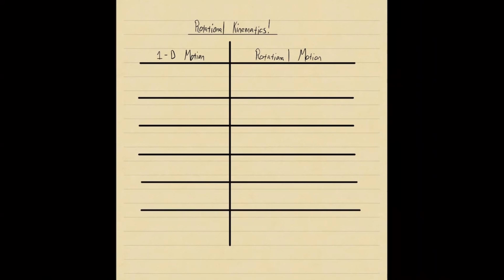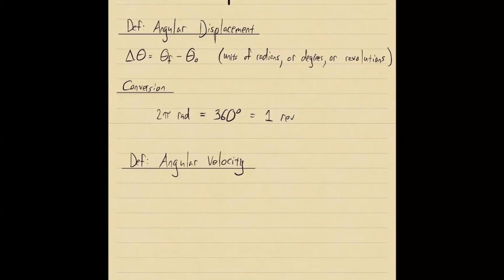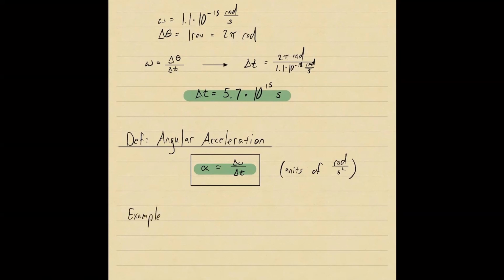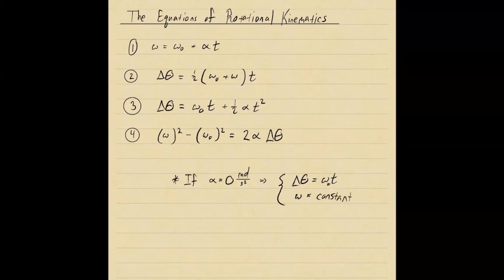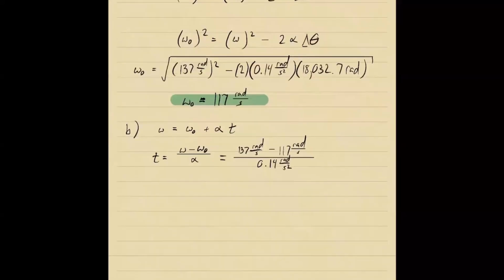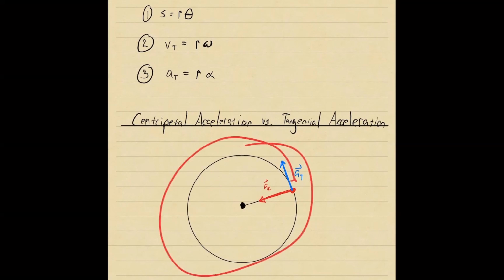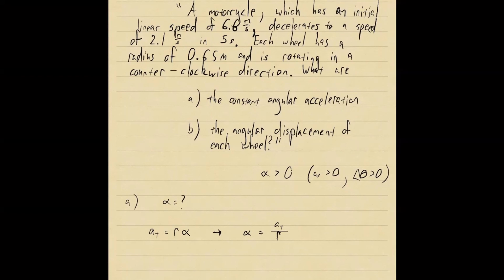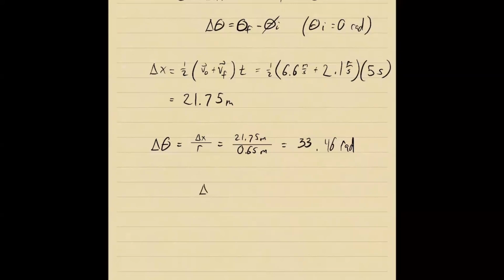Lecture Nine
In this lecture we discuss rotational kinematic motion!